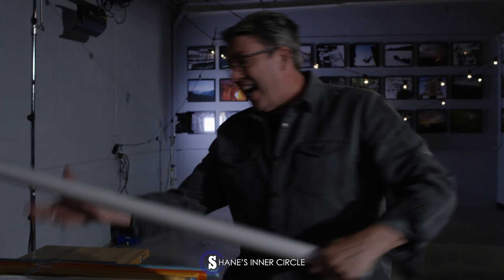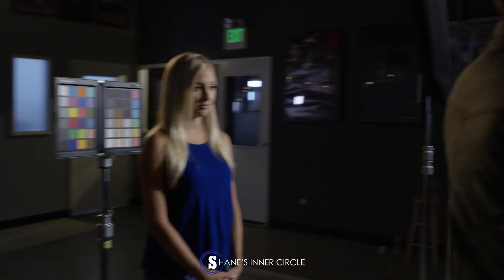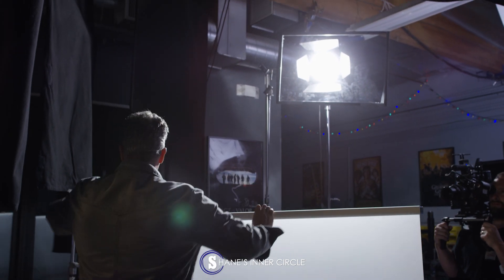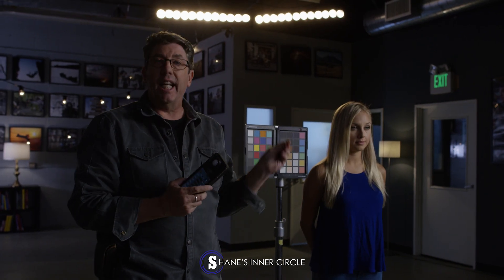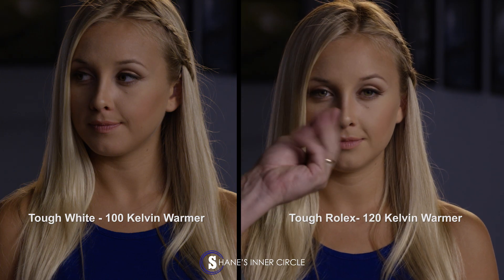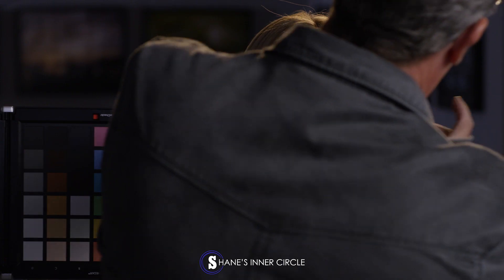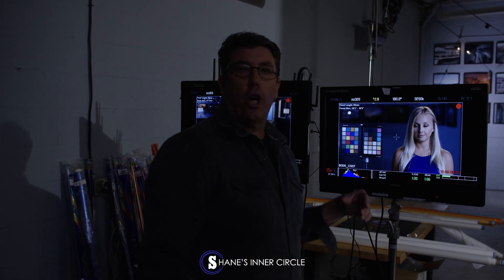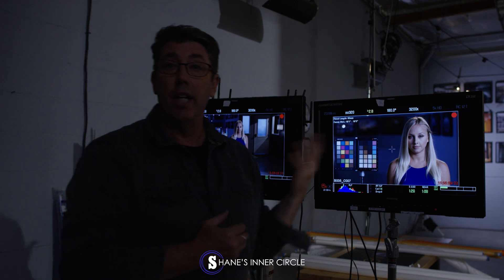TEASER - Rosco Diffusion Series Part 4: Tough White Diffusion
Edited on HP Workstations